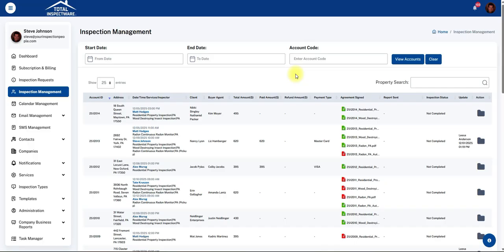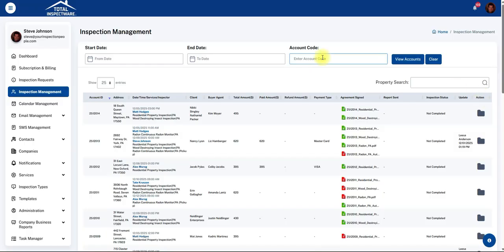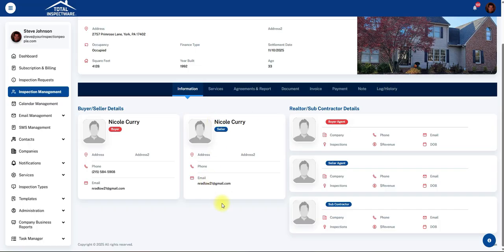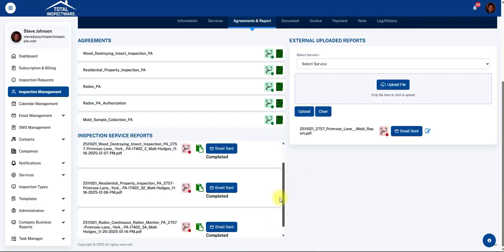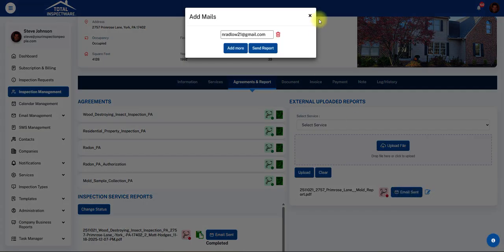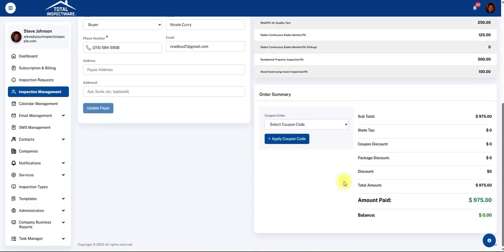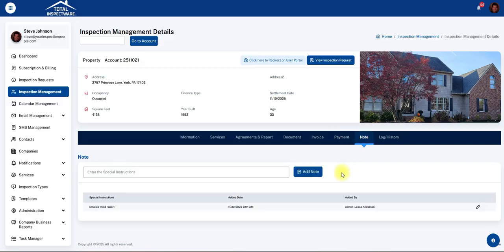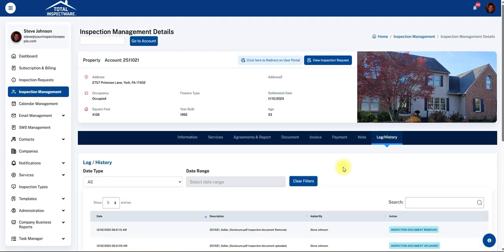Find Any Inspection Instantly | Total Inspectware Management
In this video, I walk you through how to manage and access all of your inspections inside Total Inspectware.

This is where everything lives—reports, agreements, invoices, and full inspection history.

No digging. No searching across systems. No lost information.

You’ll learn how to:
• Locate any inspection quickly
• Access reports, agreements, and invoices in one place
• Review past inspections with full detail
• Stay organized across your entire operation
• Maintain clean records without extra work

This isn’t just storage—it’s control.

When your inspection data is structured and centralized, your business runs smoother, faster, and with less friction.

Total Inspectware is an Inspection Business Operating System™ designed to help you run your business—from request to report—without the usual chaos.

Start Higher. Start at the Summit™.

Built by a multi-inspector firm with 100,000+ inspections performed.